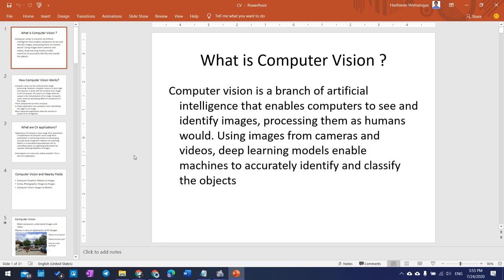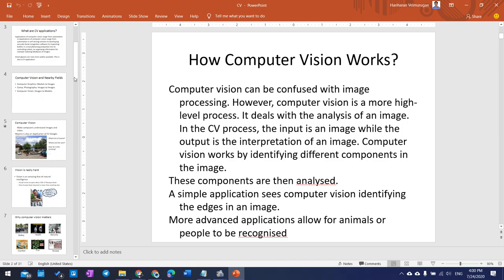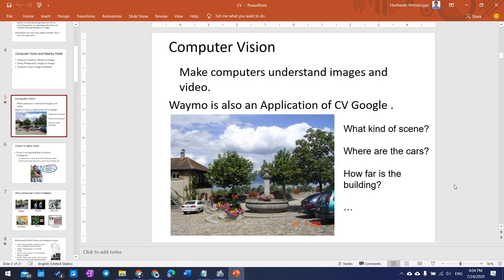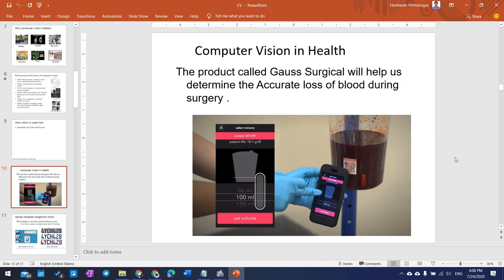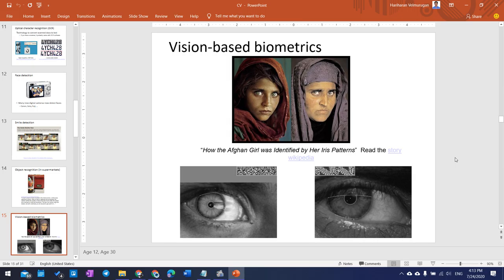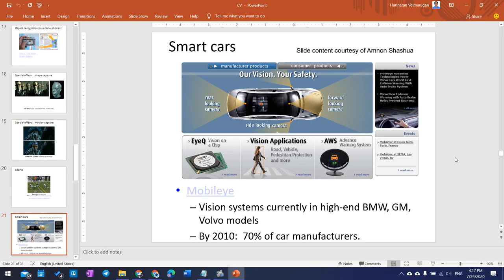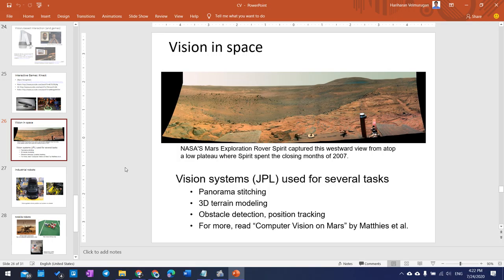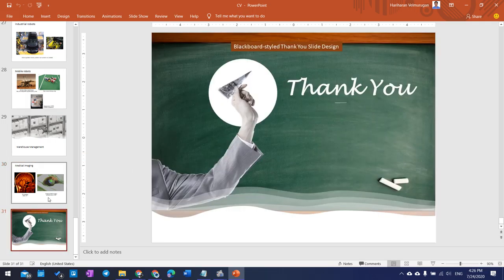Neural Network Architecture Industrial Usecases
One credit course fro KARE CSE students on Neural Network Architecture in Industrial Usecase